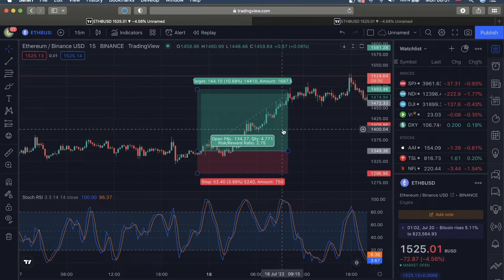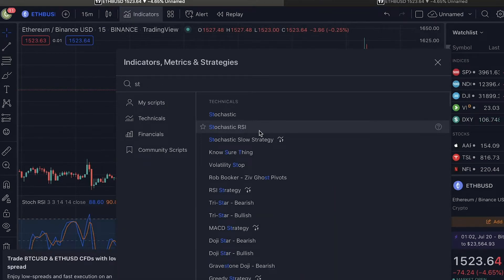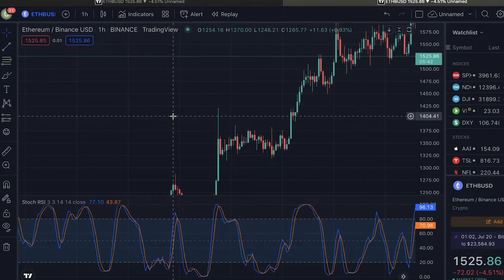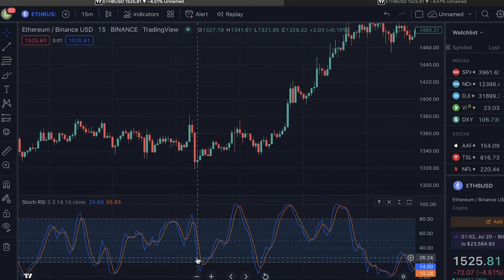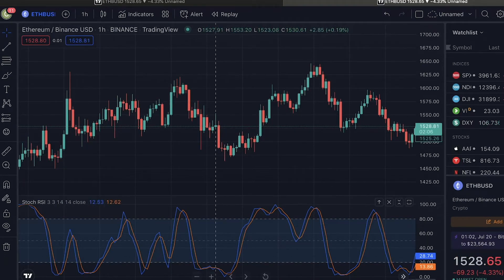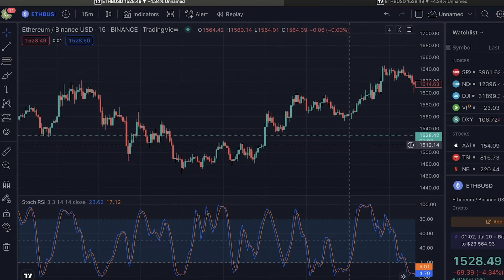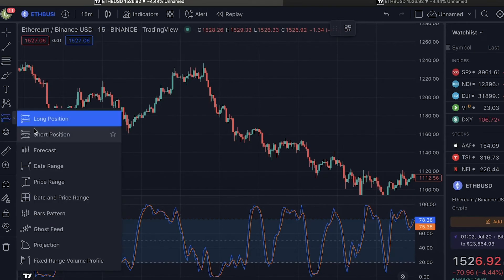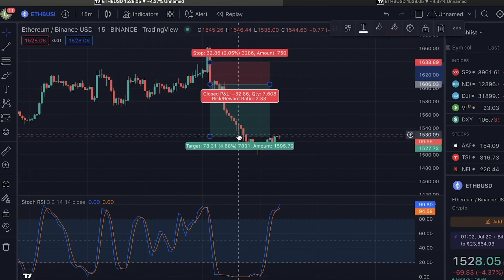🔴Secret strategy to predict BIG price drops for SHORTING.. | Bitcoin Trading Strategy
Can you predict when the price is going fall? Not 100%, but using this strategy you can with a degree of success predict big price movements in crypto. I use this strategy to day trade ETH and have been quite successful so far.